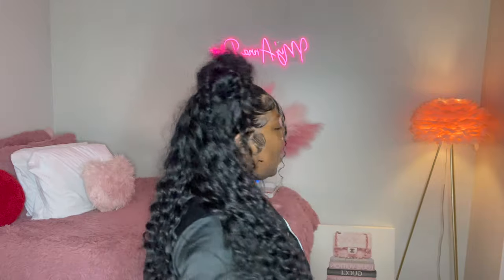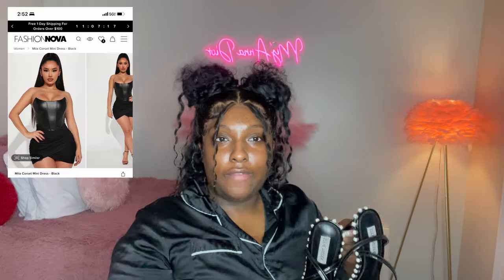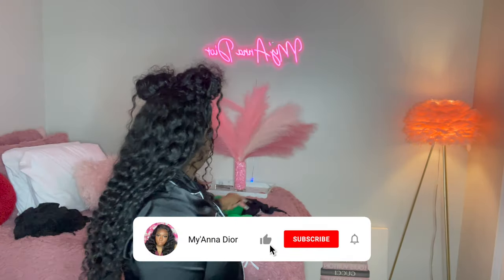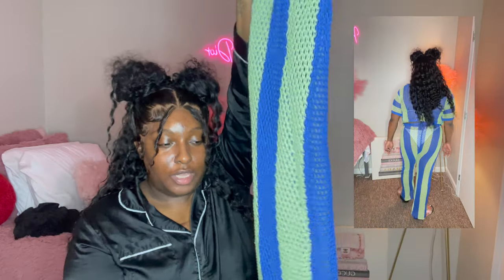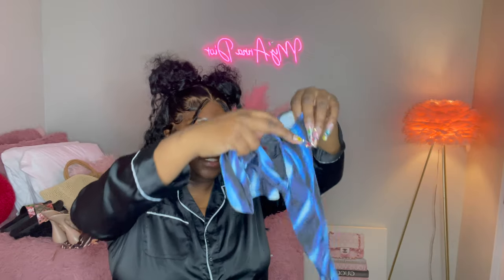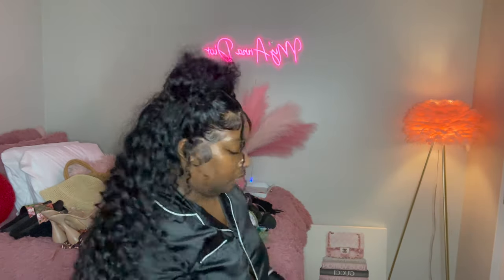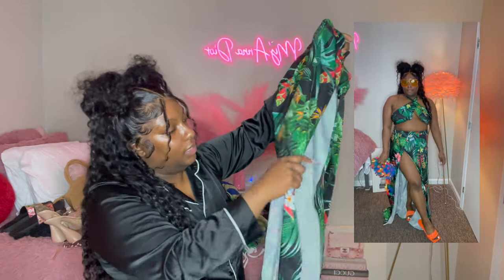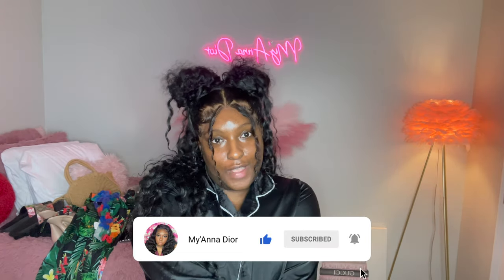Cruise Lookbook 🚢🌺 ( PrettyLittleThings, Fashion Nova, Shein )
Hi Babes,

Get ready with me for my carnivalcruise as I put together some fun and cute looks for my first ever LookBook ! I hope you guys liked the looks I put together in this grwm for you all! Shop the links to the outfits down below!
xo,

💖My Look💖

Hair from @yanihair.co on Instagram
Styled by @naomimonaee_ on Instagram
MUA by @beatsbyparis_ on Instagram
Nails by @theiveefiles on Instagram

Studio finish lighting

💞About Me 💞
Hi loves!
My name is My'Anna Dior. My channel consists of vlogs, storytime videos,  beauty tutorials and reviews, Fashion,Girl Talk and more!!